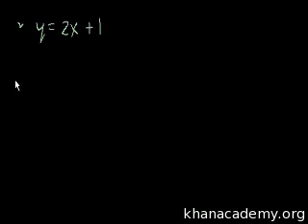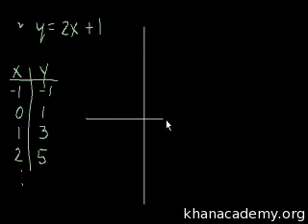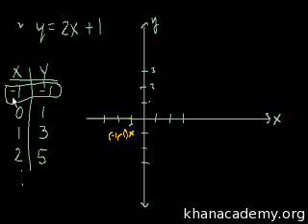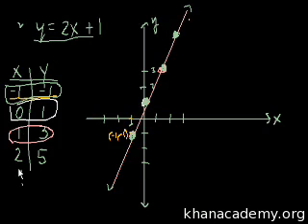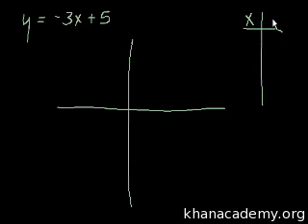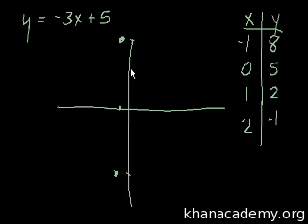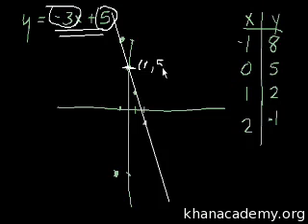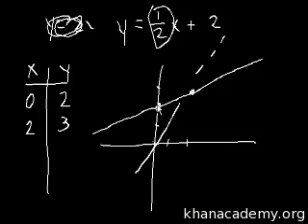Equação do primeiro grau #1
Algebra: graphing lines 1 Equação do primeiro grau #1
Tudo sobre curiosidades matemáticas e suas aplicações lúdicas e tecnológicas